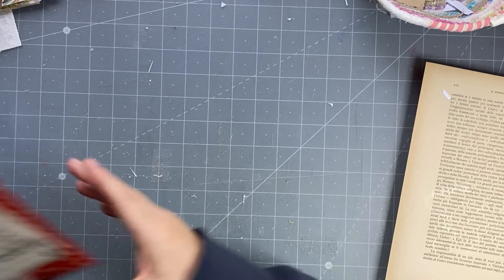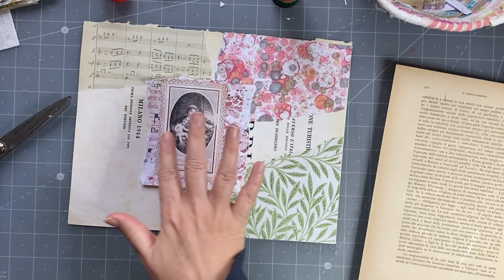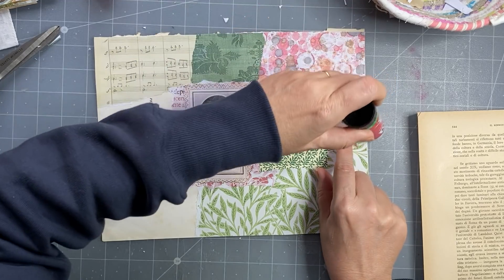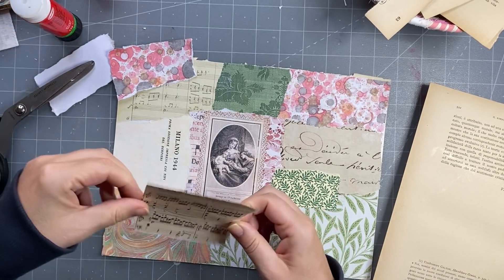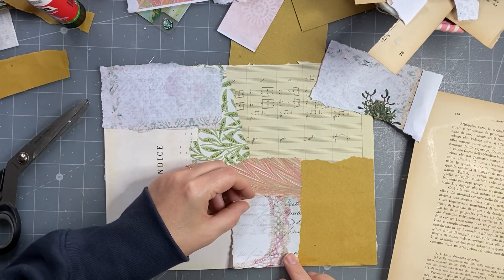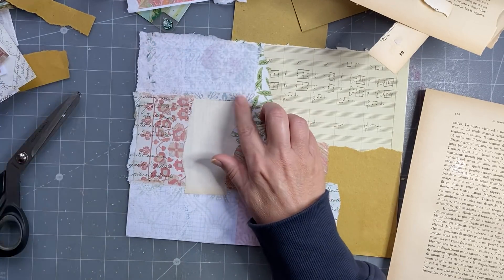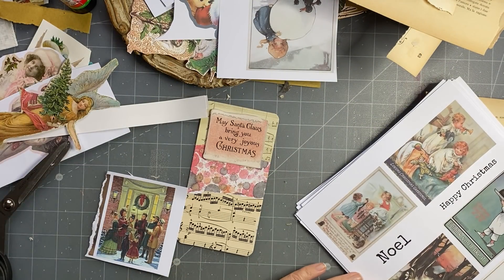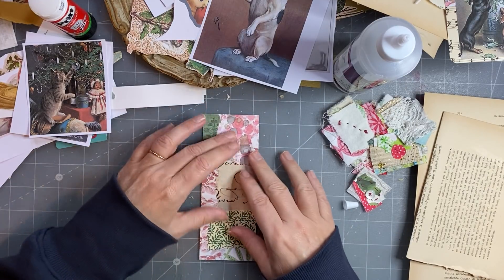Christmas junk journal Christmas COLLAGE PAGE AND TAGS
Today we are making a collage masterboard and turning it into tags for our Christmas loaded bag.

Mrs Cogs

My Christmas digis:

Journal pages Ephemera kit 2
Fussy cutting
Background kit